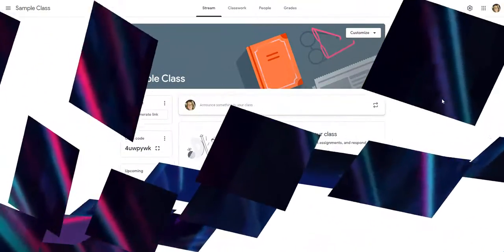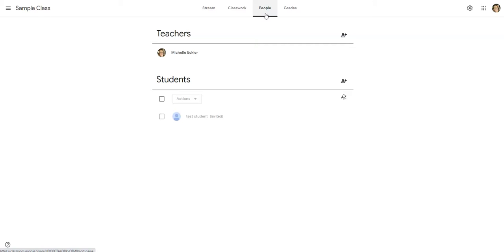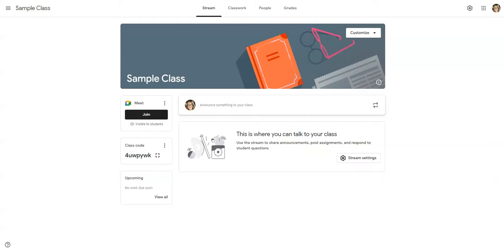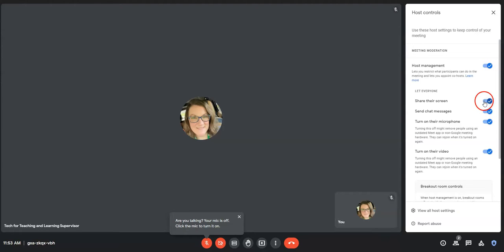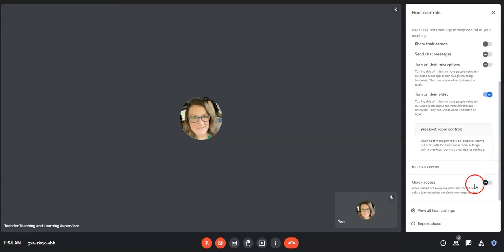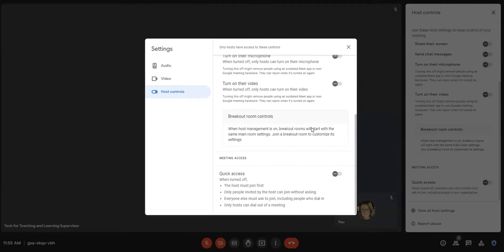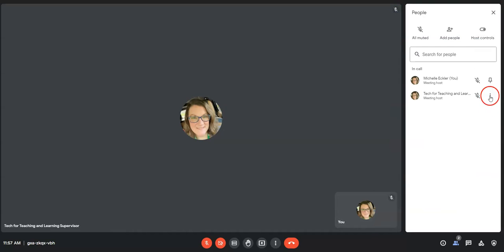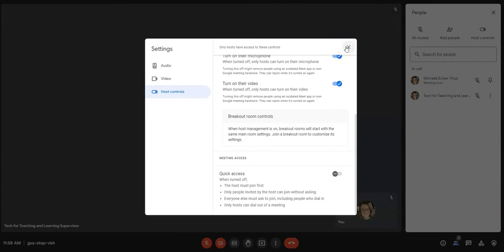New Features in Google Meets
In this video, I share some of the new features in Google Meets that make your meets safer for your students.

Intro/Outro Credit: Hype Text App